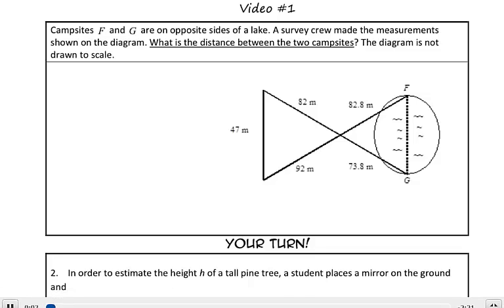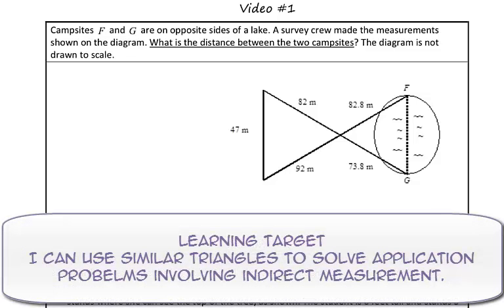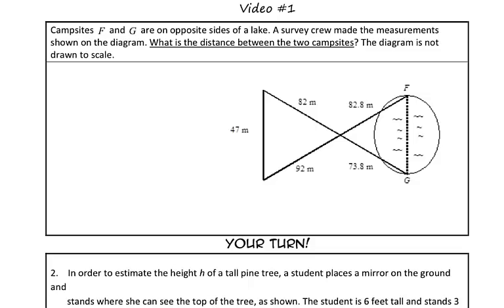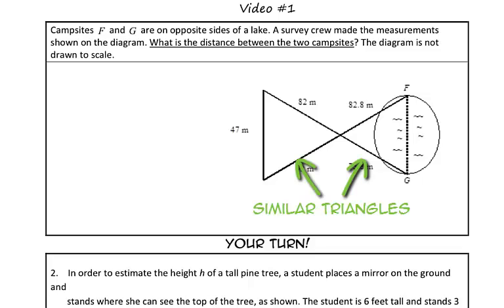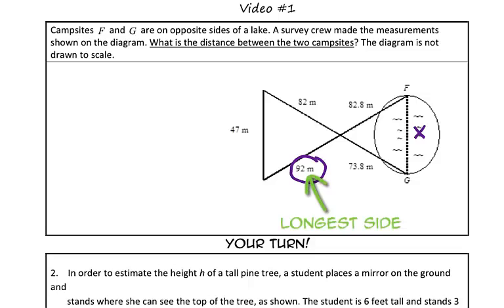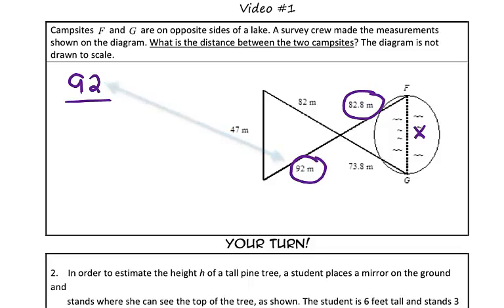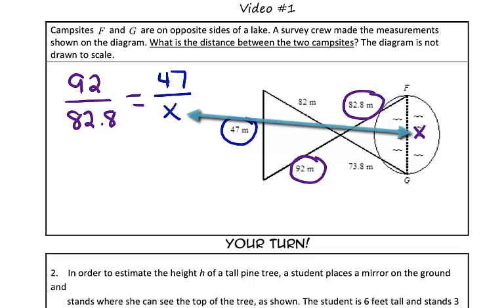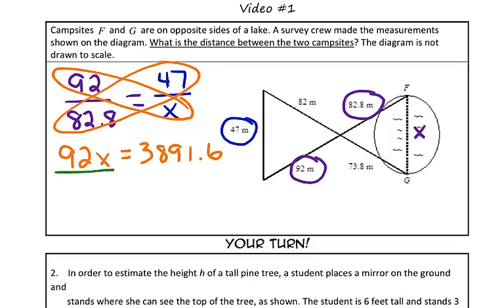Solving for Missing Side Lengths Using Indirect Measurements with Similar Triangles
Learn how to use indirect measurements to solve for missing side lenghts of similar triangles.